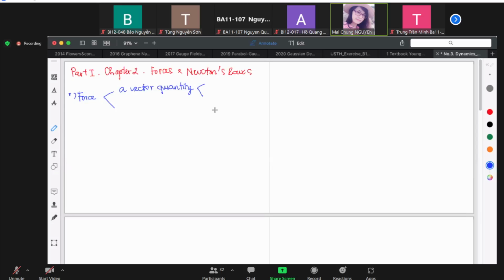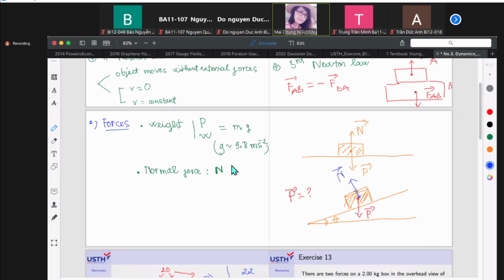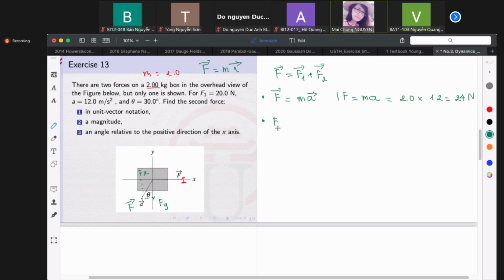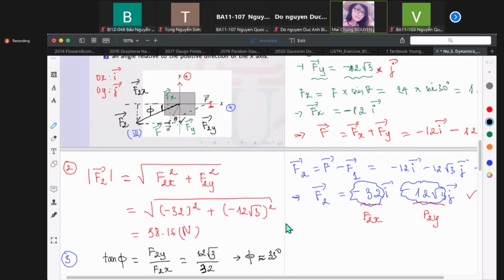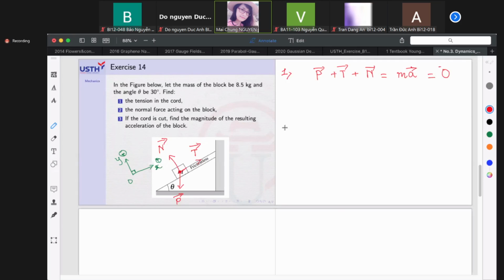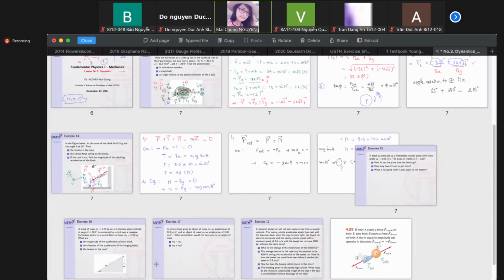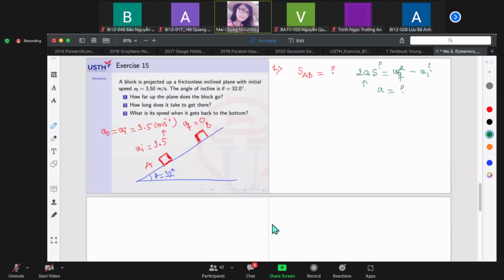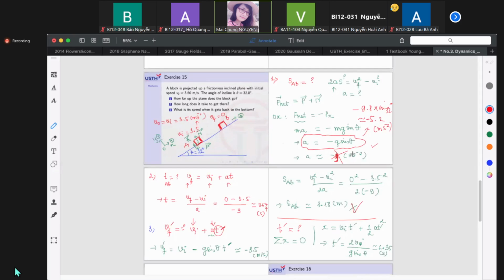23/11/2021 Lys tutor